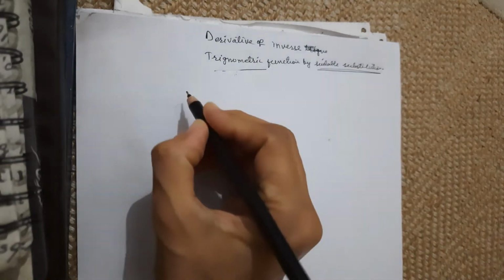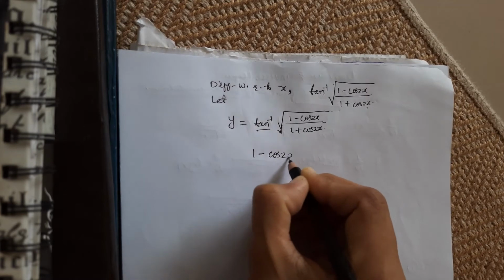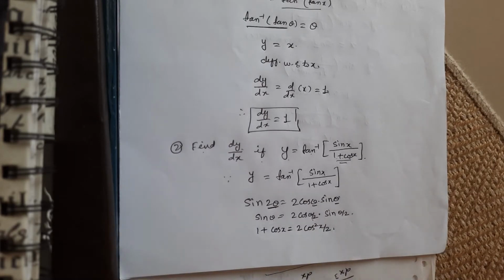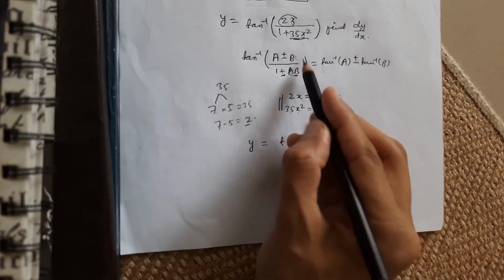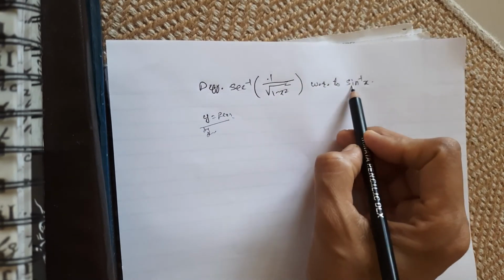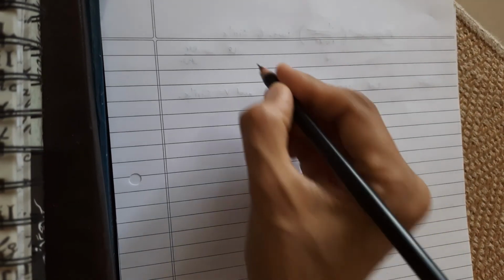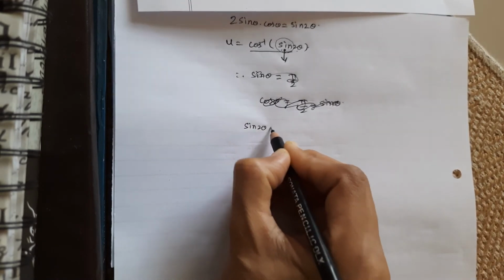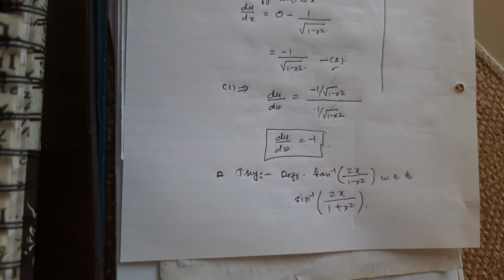Derivative: Derivative of inverse trigonometry function(using substitution)